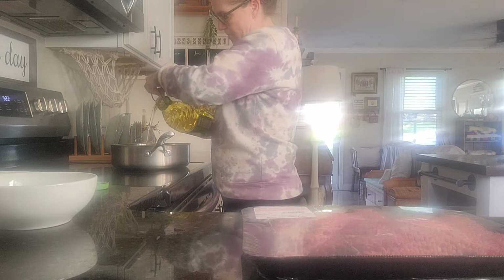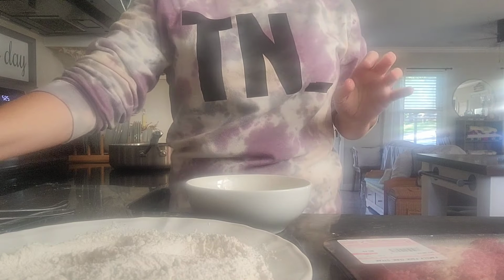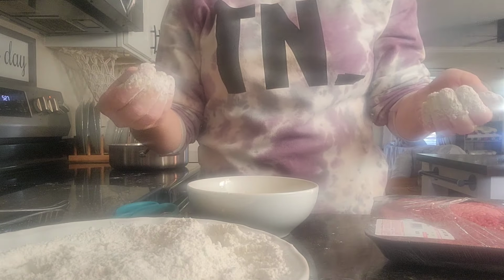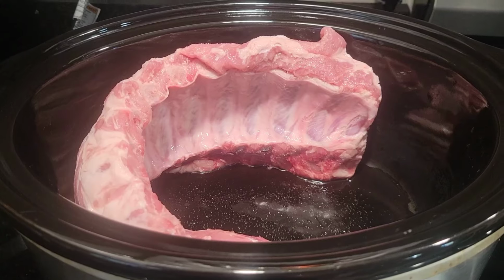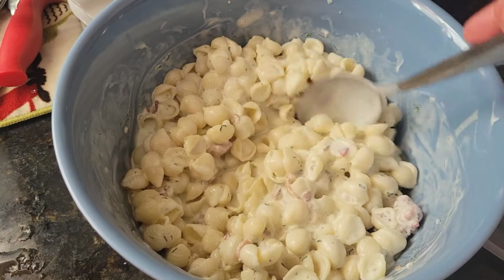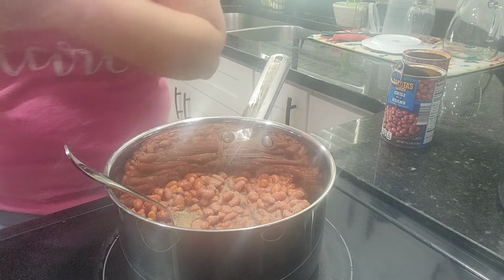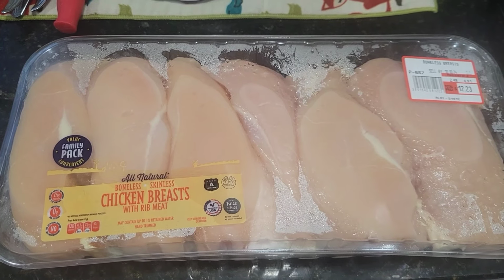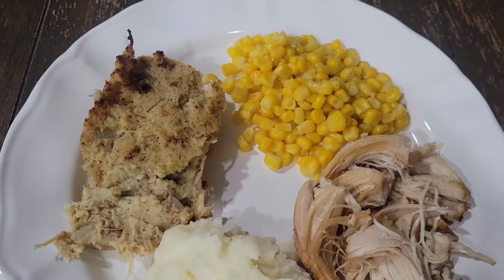What's for Dinner?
Hey ya'll! In todays video I am sharing 3 of our dinners for the week!